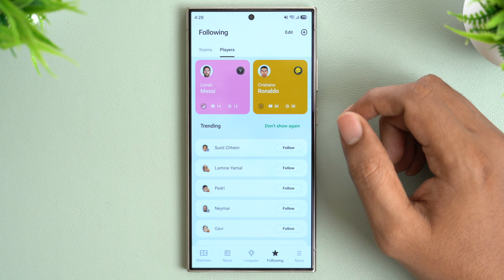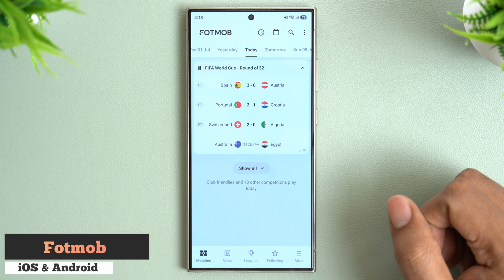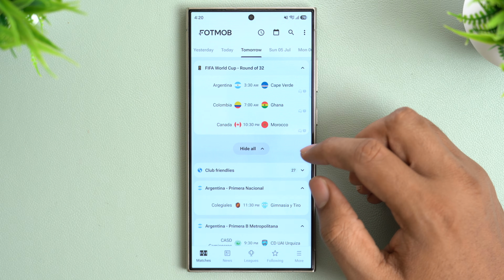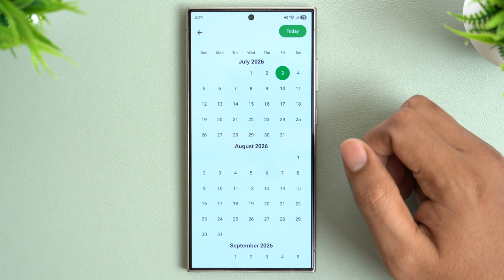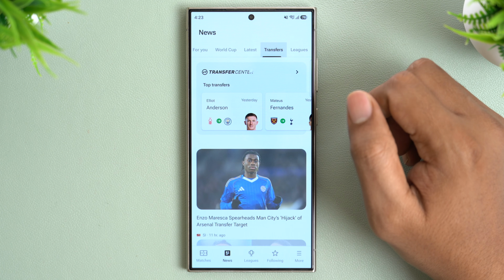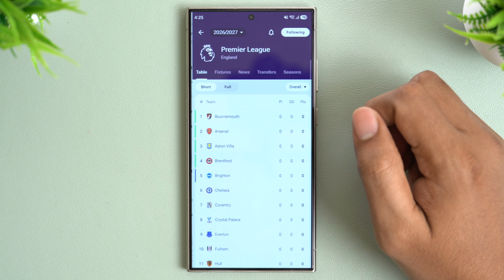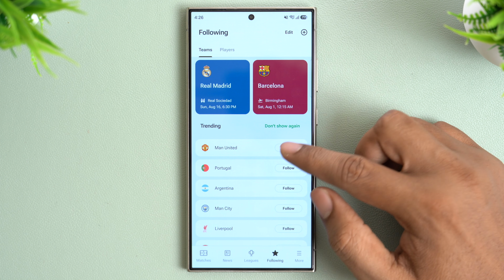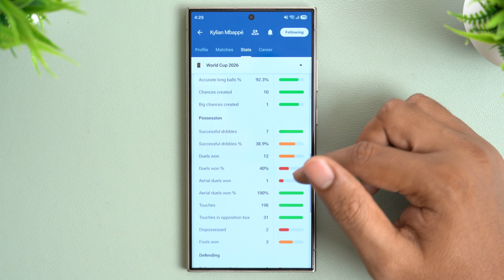Must have app for Football lovers ⚽️